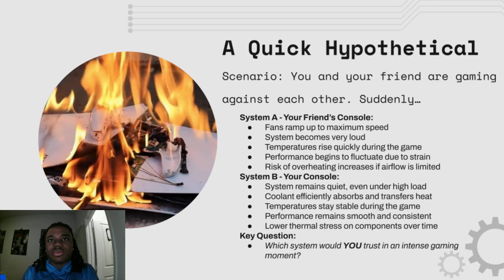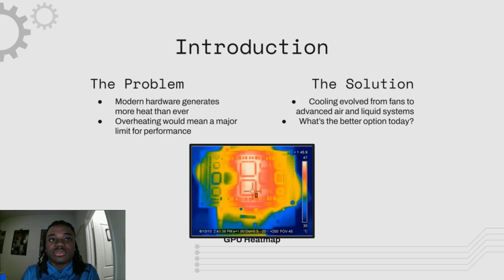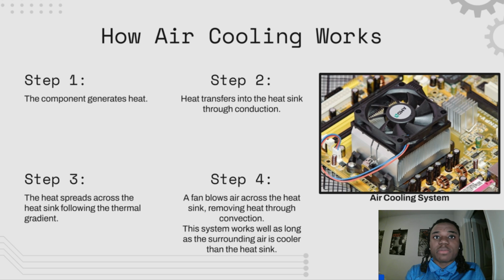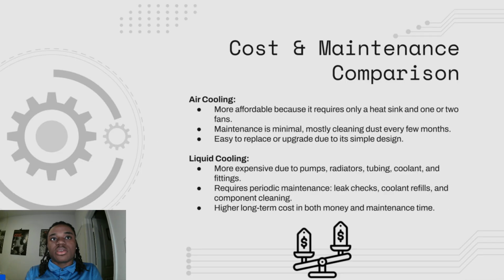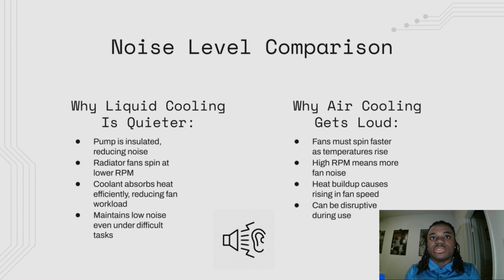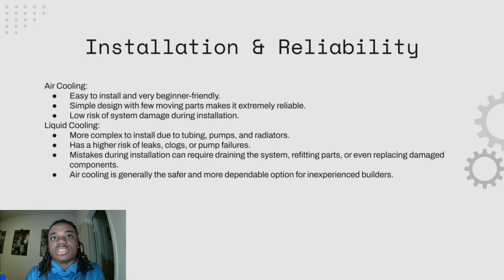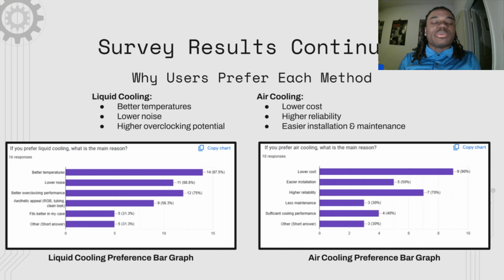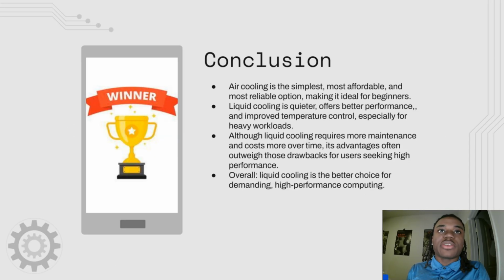Air vs. Liquid Cooling